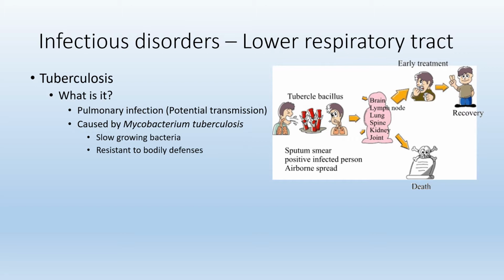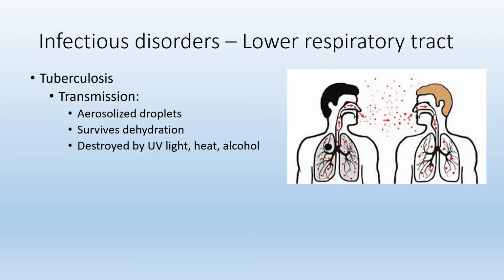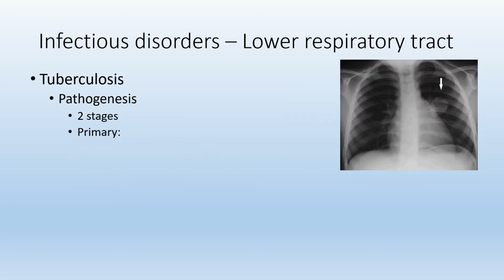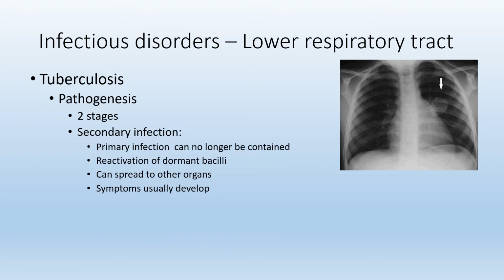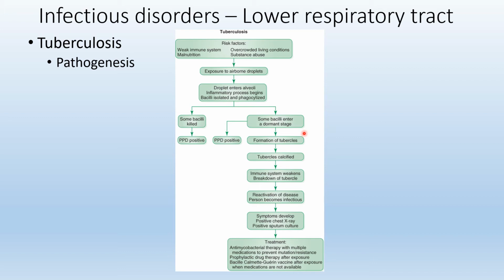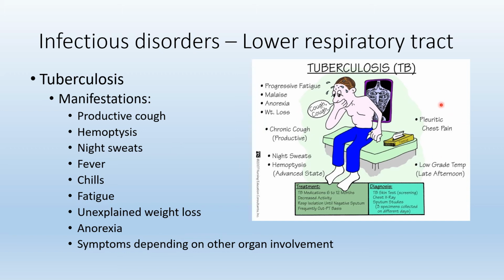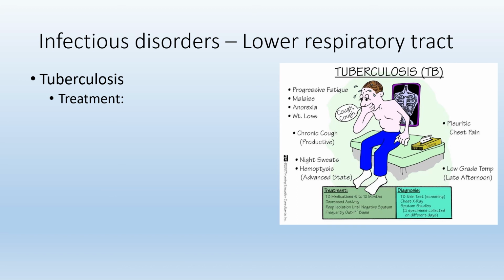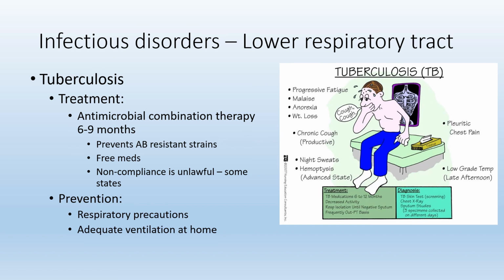Infectious disorders – Lower respiratory tract Tuberculosis